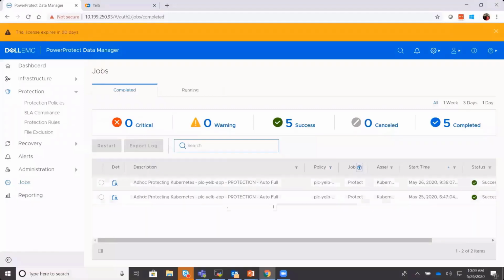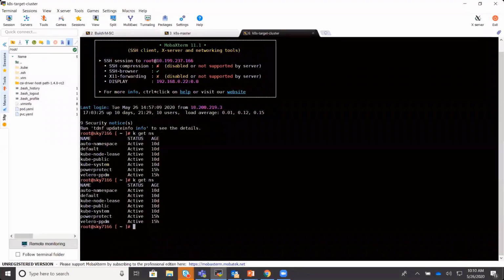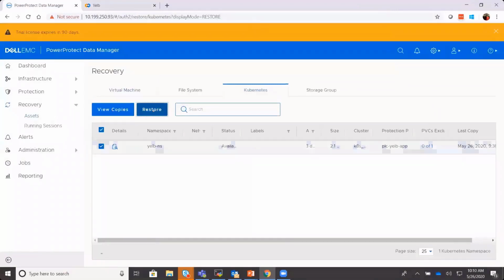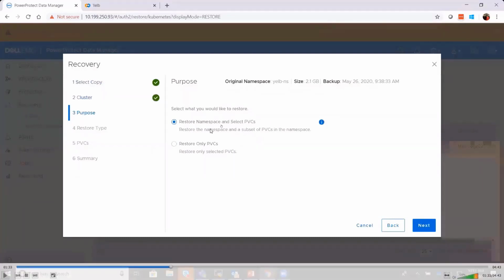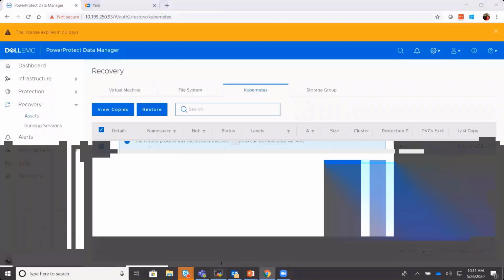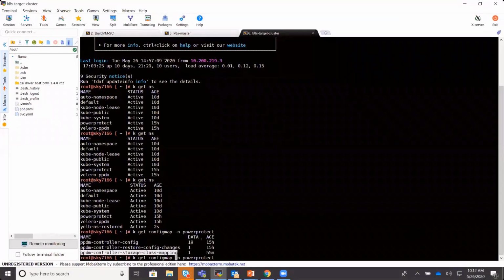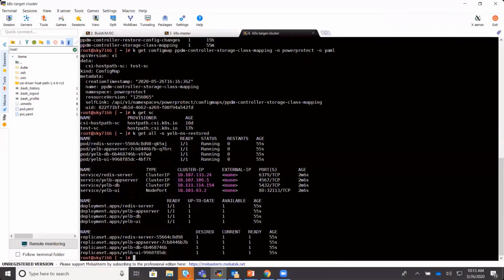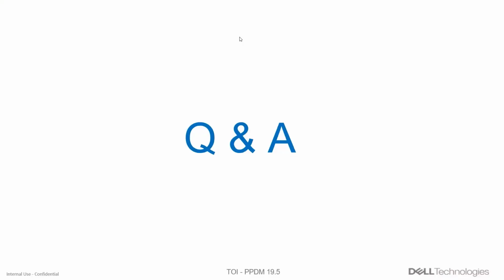Dell Technologies PowerProtect 19.5 - Backup and restoring Kubernetes containers to another cluster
This demos shows how Dell Technologies PowerProtect 19.5 can Backup restore Kubernetes containers not just to the same kubernetes pod but to a different one as well.